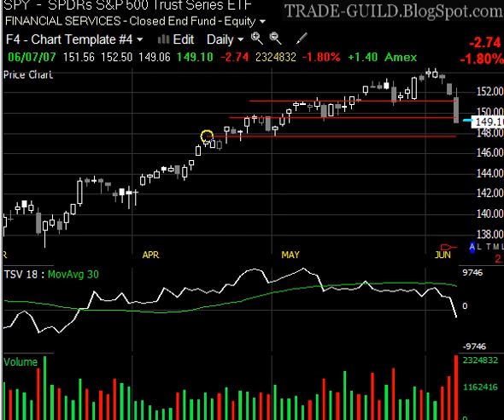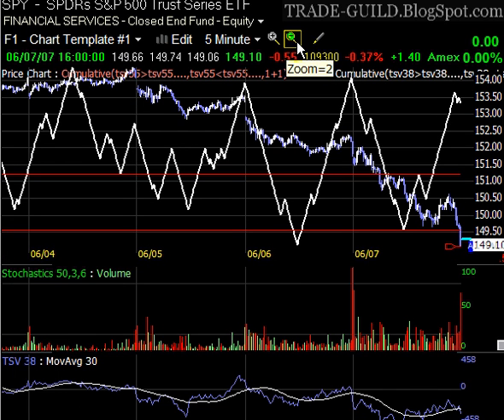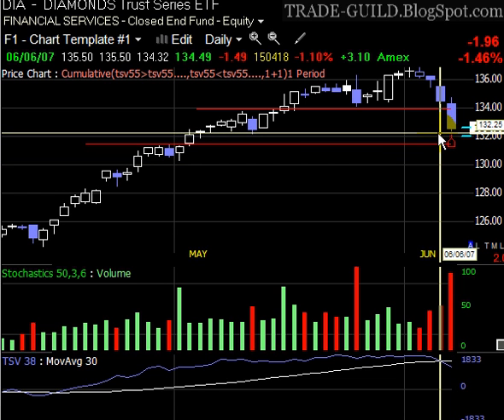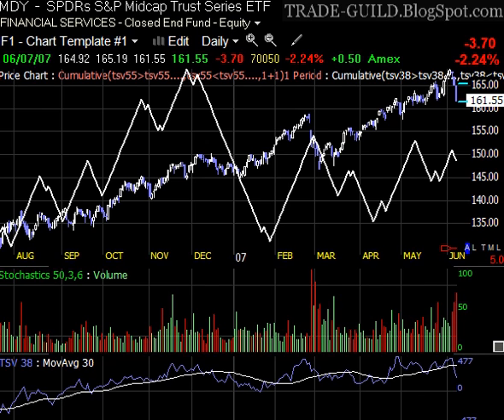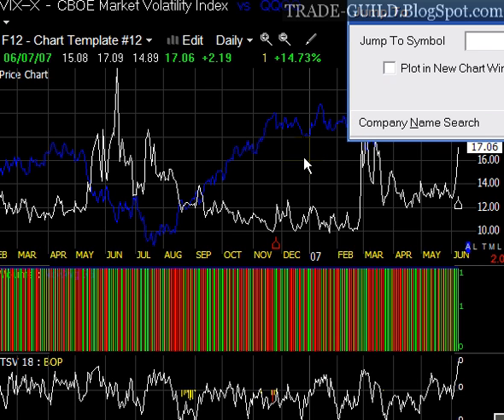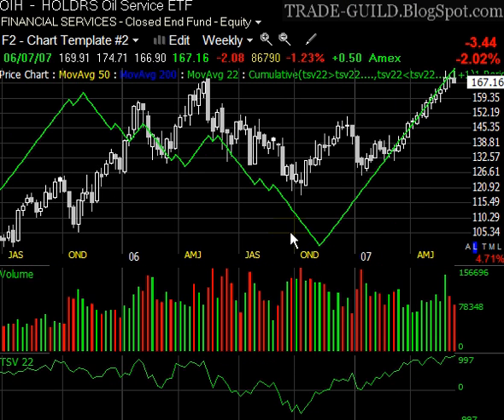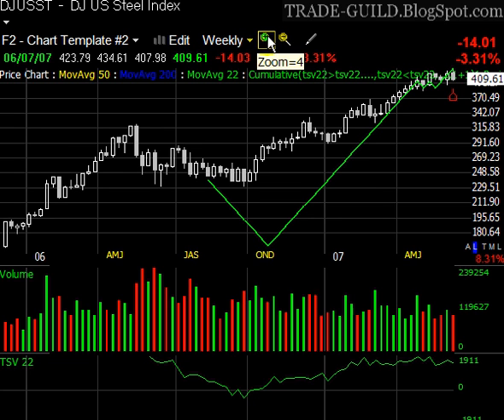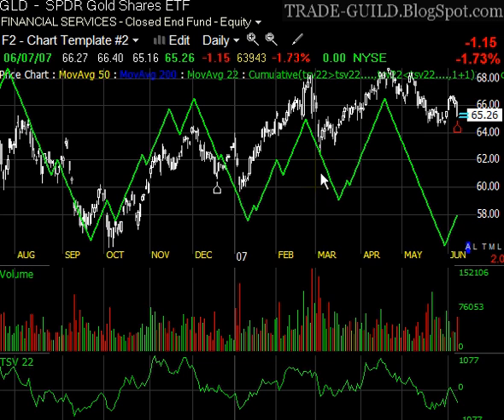More Technical Analysis of the market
Learn how to use indicators to help identify turning points in the market